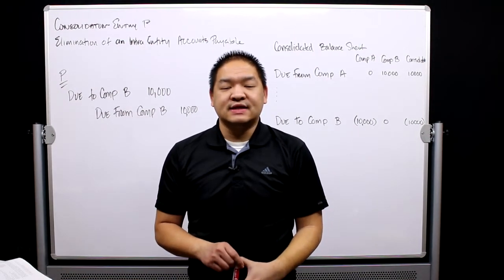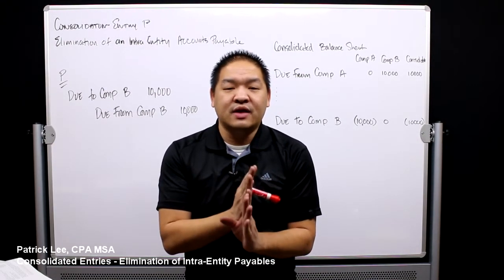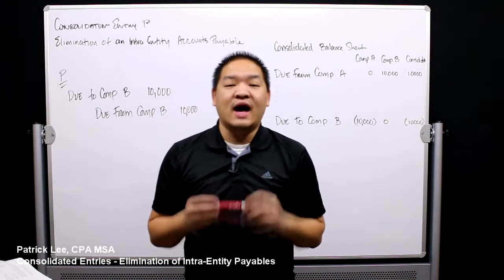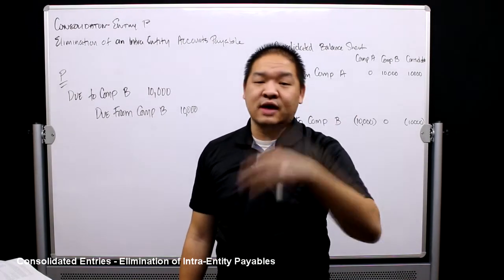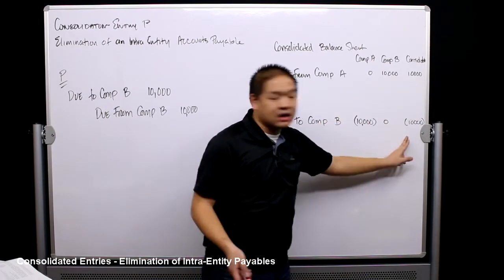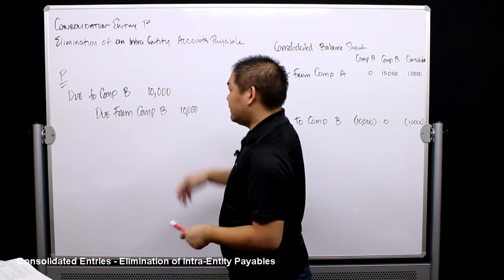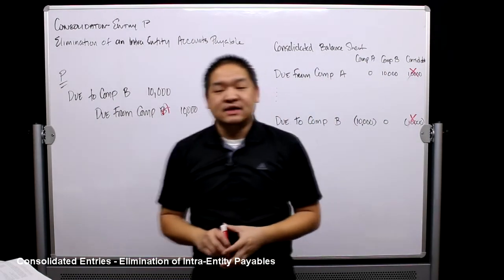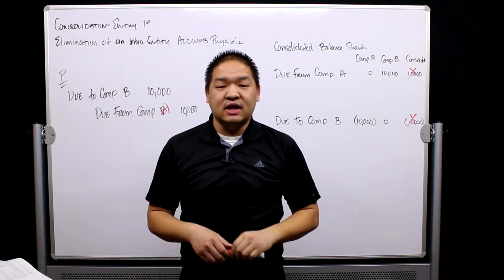Lesson 5 - Consolidated Entries - Elimination of Intra-Entity Payables